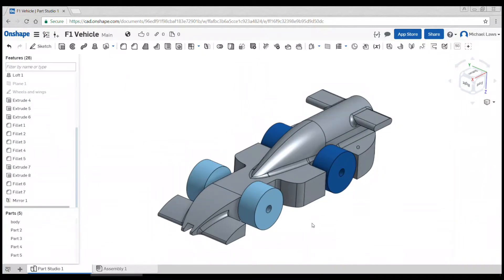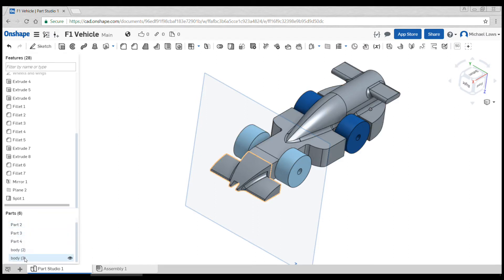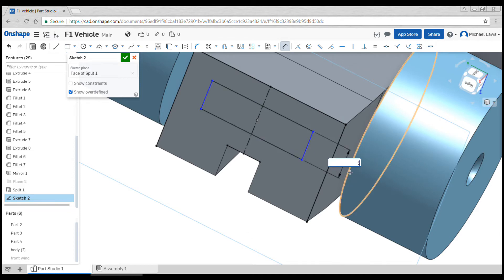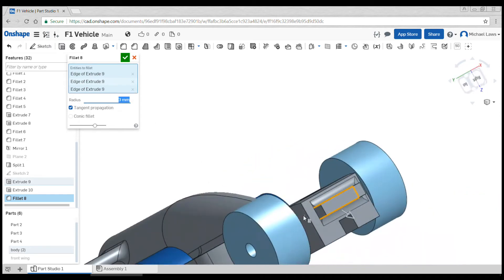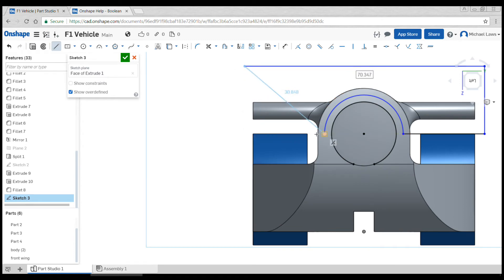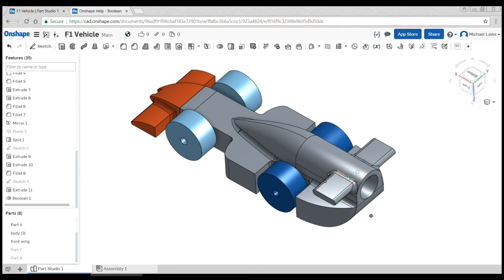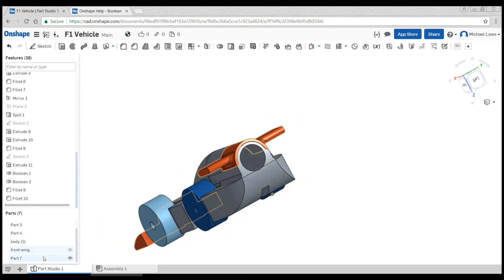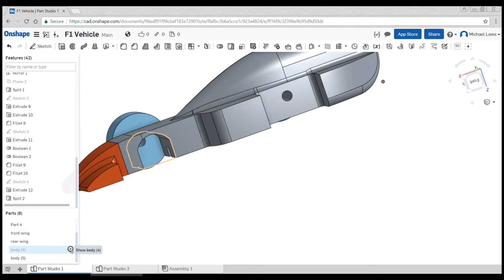F1 Vehicle in OnShape - Part 2: Segmenting the body into sections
This video is a guided tutorial on segmenting up the design made in part for wings and other components to be manufactured using 3D printing or other means. The mounting methods shown are not necessarily the best way to do this but the skills acquired are sound.

Please note it is your responsibility to read through the rules and check the legality of any designs shown.